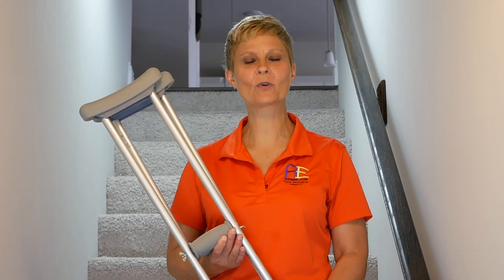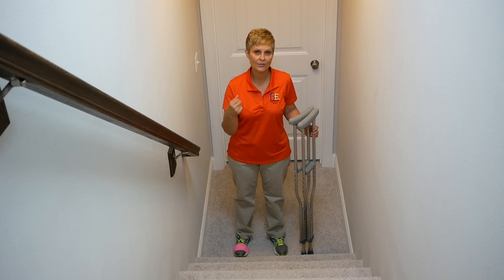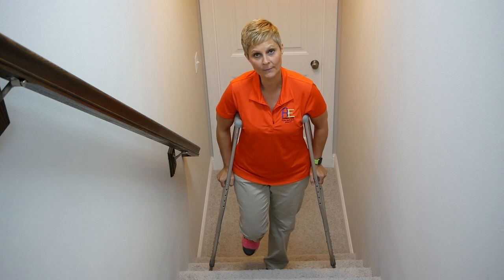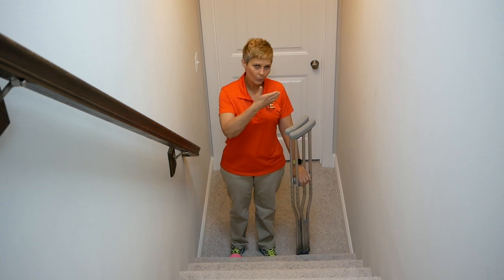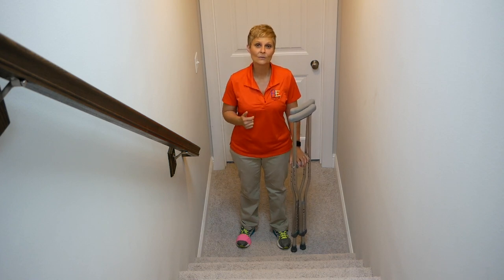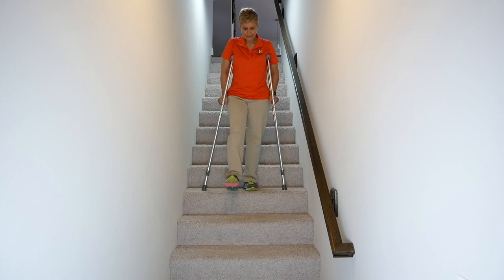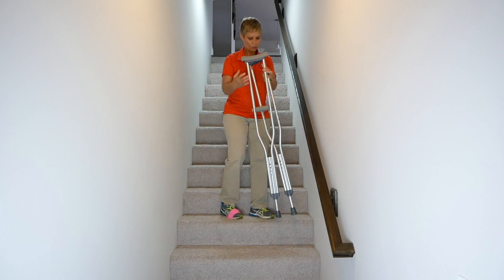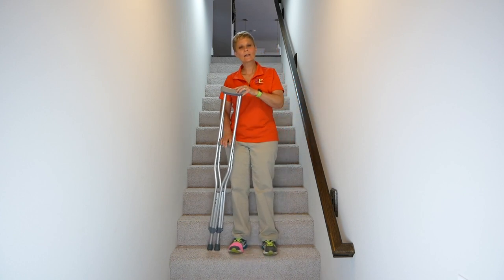How to Go Up and Down Stairs with Crutches Non Weight Bearing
Cindy demonstrates how to use crutches to go up and down stairs when not weight-bearing. She uses crutches and one rail. It is important to always use caution and go slowly on the stairs due to increased balance issues when not or limited weight-bearing.

0:42 | Coming UP stairs with crutches - Non weight bearing
1:25 | Coming UP stairs with crutches using handrail - Non and Partial weight bearing
2:07 | Going DOWN stairs with crutches - Nonweight bearing
2:55 | Going DOWN stairs with crutches using a handrail - Non and Partial weight bearing

Going Up the Stairs with Crutches

When nonweight bearing, approach the stairs, bend the knee on the injured leg, pulling the foot up in order to clear the steps
Bear weight through the hands onto the crutches as you step up with the good leg first step, followed by the crutches
If you can bear limited weight on the injured leg, you will still bear weight through the hands on the crutches and limited weight on the injured leg as you step up with the good leg, followed by the crutches and injured leg.

Going Up the Stairs with Crutches and a Rail

When non-weight bearing, place the crutches on the opposite side of the rail, bend the knee on the injured leg, pulling the foot up in order to clear the steps
Put weight through your hand on the crutch handles and through the hand on the rail
Step up with the good leg, followed by the crutches
If you can bear limited weight on the injured leg, put weight through your hand on the crutch handles, through the hand on the rail, and limited weight on the injured leg as you step up with the good, followed by the crutches and the injured leg

Going Down the Stairs

When non-weight bearing, hold the injured leg out forward in order to clear the step
Put the crutches down the first step, bear weight through the crutch handles as you step down with the good leg
If you can bear limited weight on your injured leg, advance the crutches down first, bearing weight on the crutches as you step down with the injured leg, followed by the good leg

Going Down the Stairs with Crutches and a Rail

When non-weight bearing, place the crutches on the opposite side of the rail
Hold the injured leg out forward to clear the step, balance on the good leg and with the rail as you put the crutches on the step below you
Put weight through your hand on the crutch handles and through the hand on the rail, advancing the good leg down the step
If you can bear limited weight on your injured leg, advance the crutches down first, put weight on the good leg through your hand on the crutch handles and through the hand on the rail while stepping down with the injured leg, followed by the good leg

Please consult with your local physical therapist regarding your specific circumstances!

Axillary Crutches used in the demonstration above
Cardinal Health Axillary Crutches

See the related video links below for further instructions on the use of crutches:

Subscription Plan available:
Monthly Plan = $10/mo (cancel anytime)